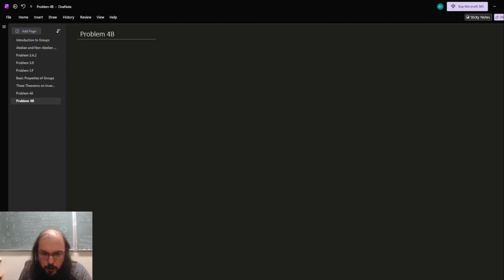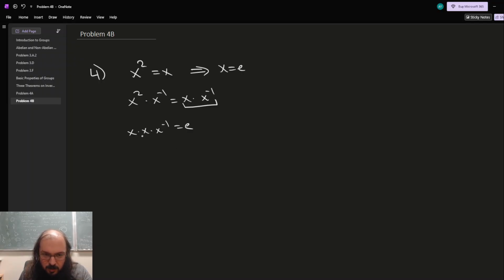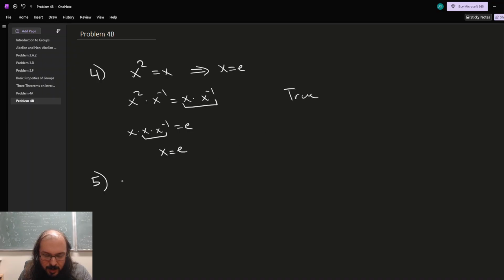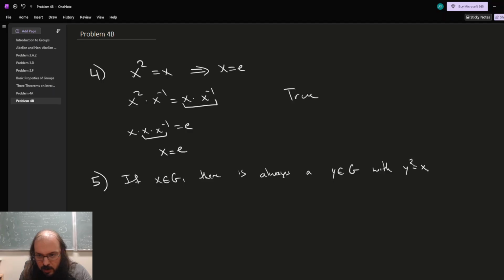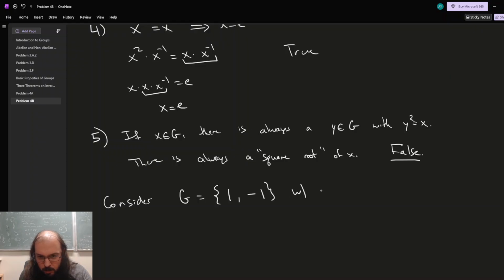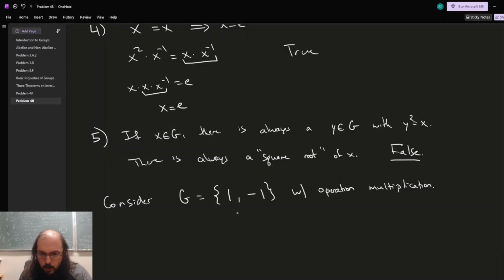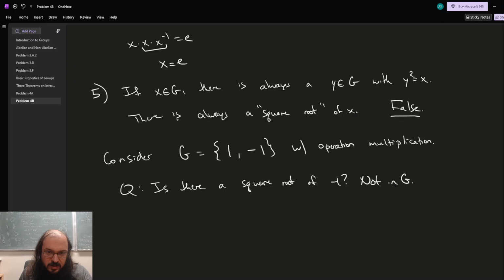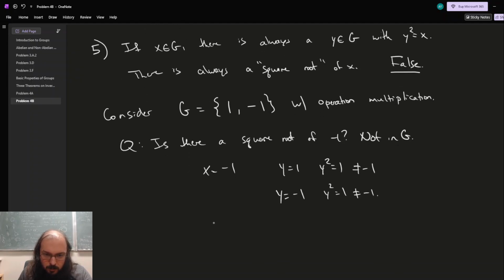Abstract Algebra - Pinter Problem 4B